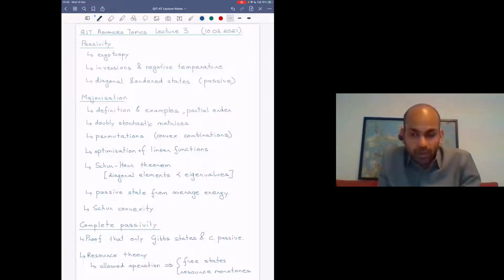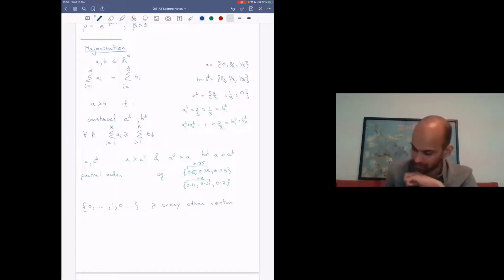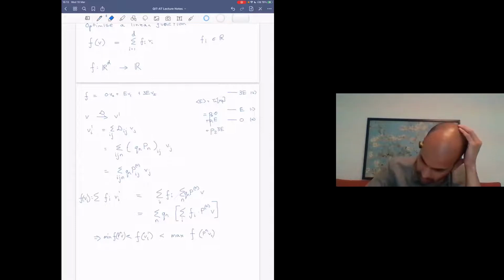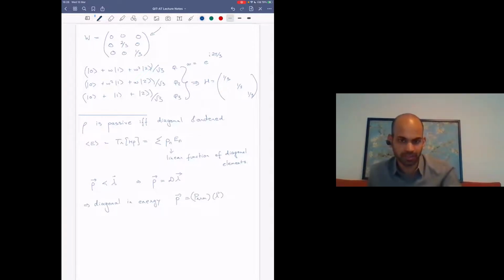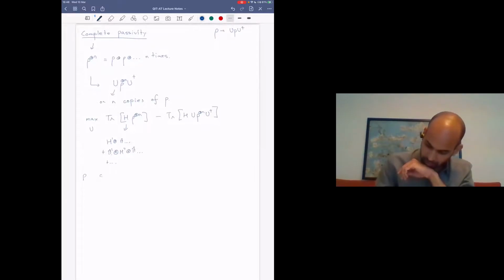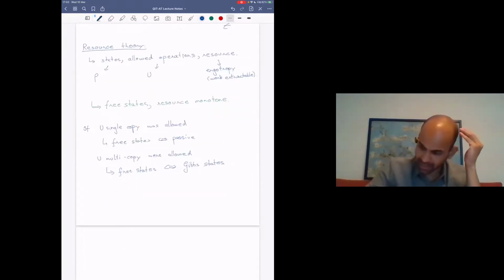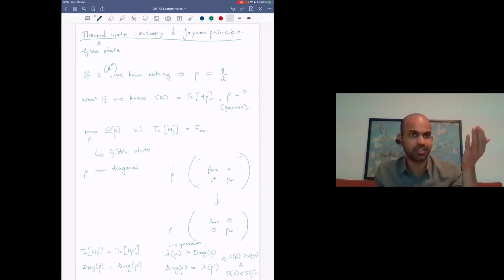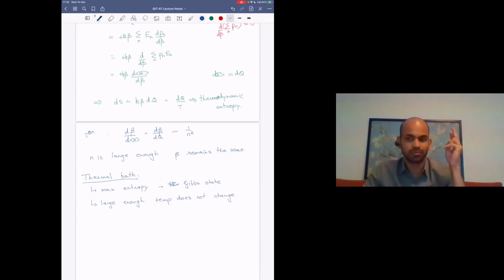Advanced Topics in QIT - Lecture 03, 2021-03-10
Lecture 03, 10th of March 2021
Quantum thermodynamics, part 3 - Ralph Silva

Contents:
Ergotropy, passivity, passive states, majorisation, Birkhoff-von Nuemann theorem, Schur-Horn theorem, optimisation of linear functions, Schur convexity, complete passivity, Gibbs states, Jaynes principle, equality of information-theoretic & thermodynamic entropy.